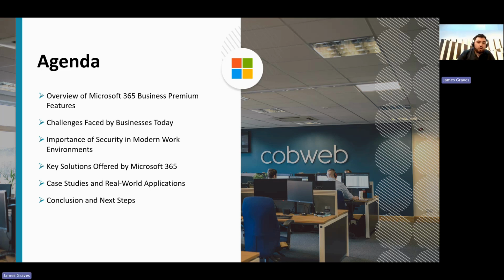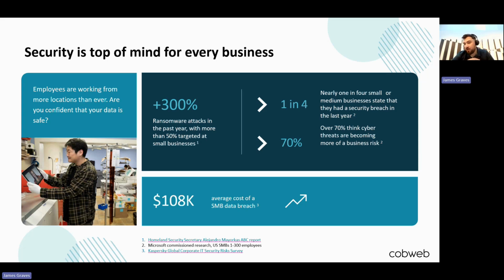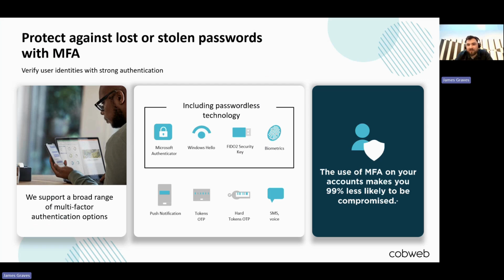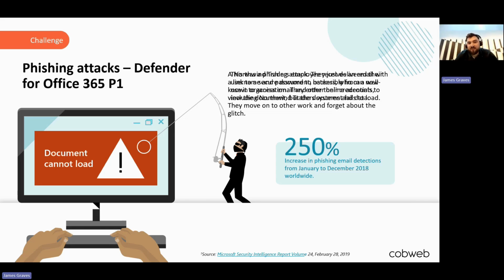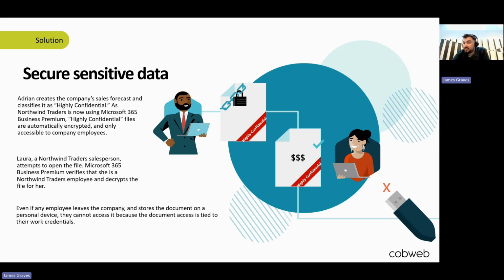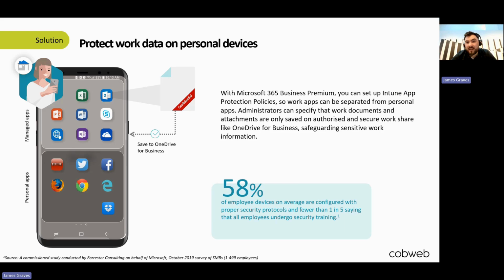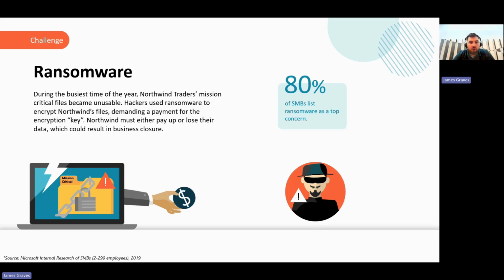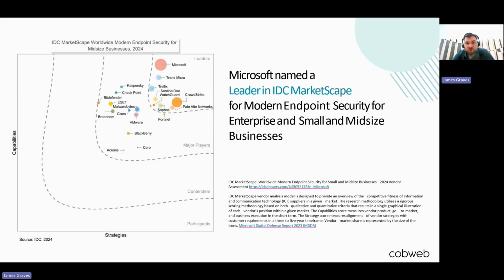June: Business Premium: A Smarter Use of your IT Budget